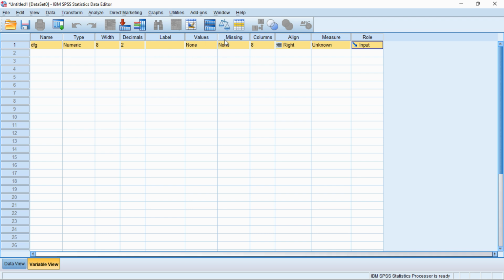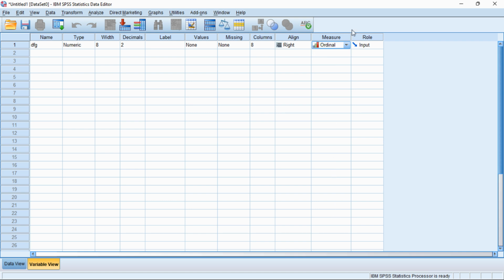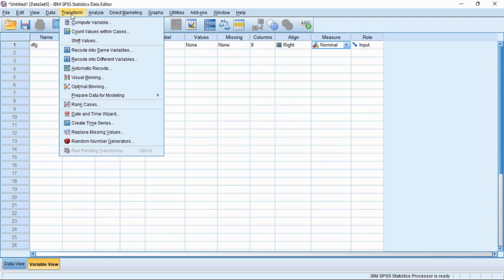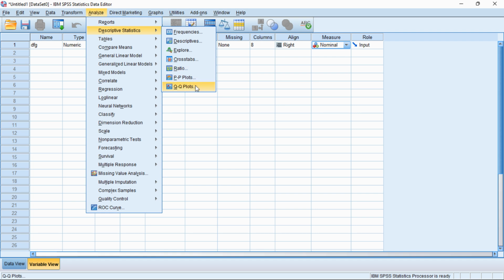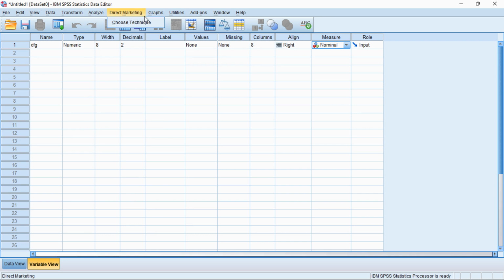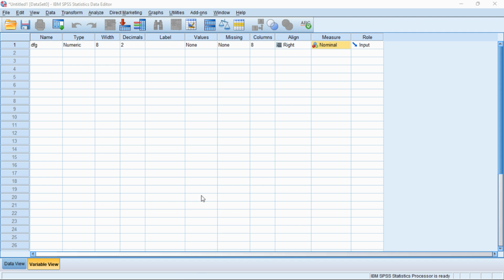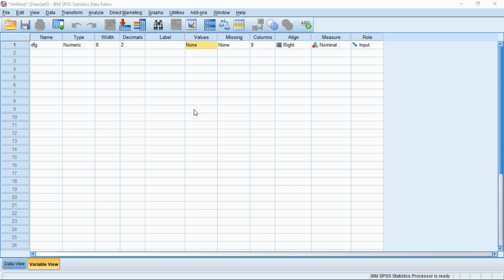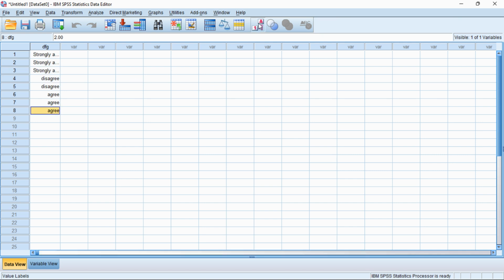SPSS - Overview of SPSS interface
SPSS in 15 minutes
Data analysis
datafordev
Data for development
Research
Mean
Median
Mode
levels of measurement
Ordinal
Nominal
Scale
SPSS for beginners
SPSS tutorial
spss v20
spss software
statistica spss
How to code Likert scale
How to analyse Likert scale
SPSS
Data Entry in SPSS
Scale variables
nominal variable
ordinal variable
Data view
variable view
M.com
Research
Statistical package for social scienes
research methodology
software for research